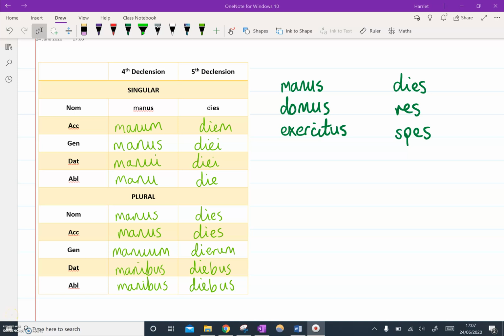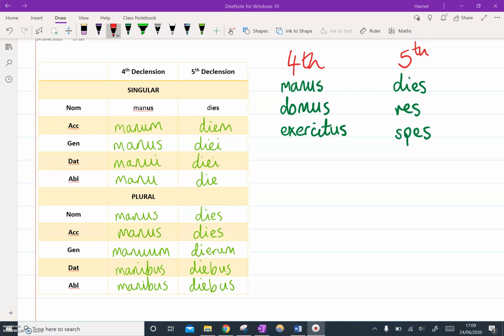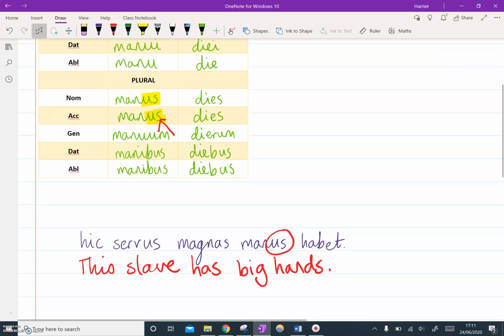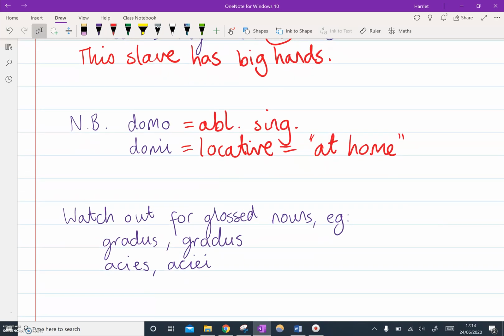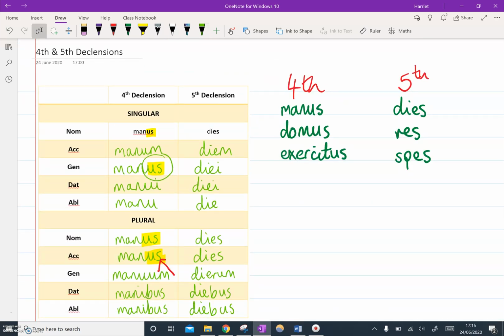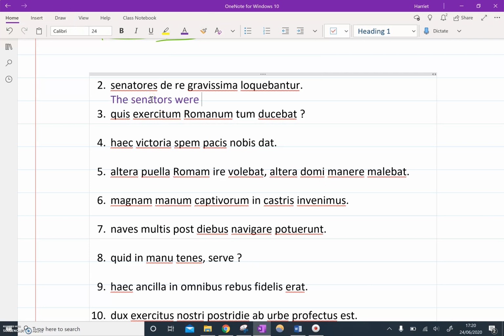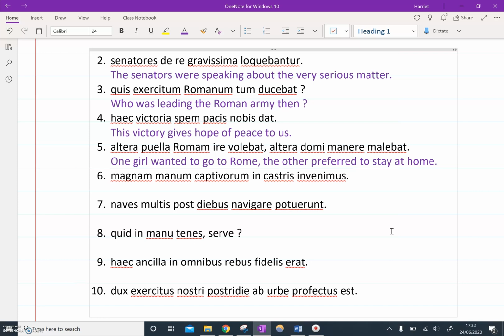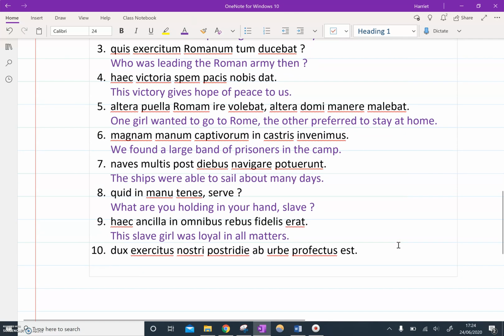4th + 5th Declensions